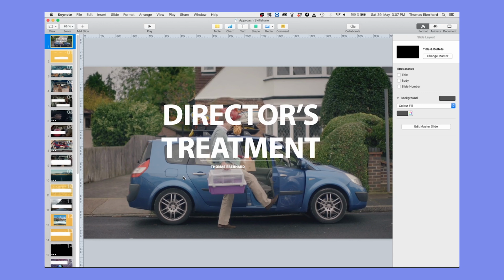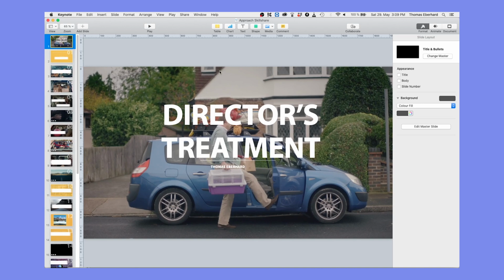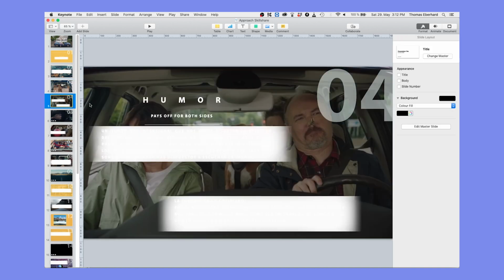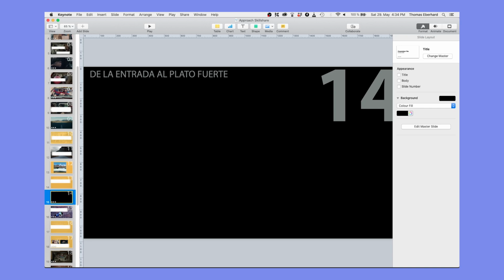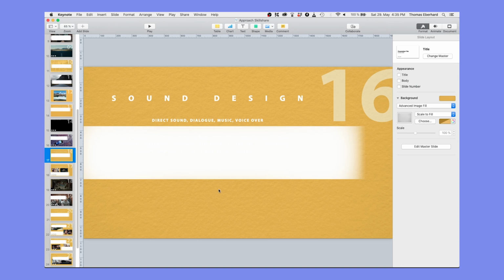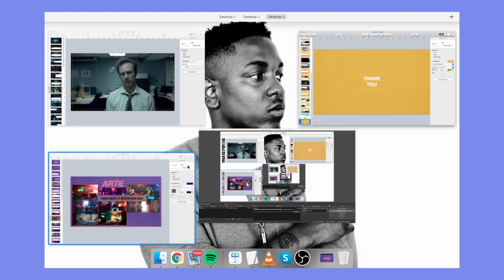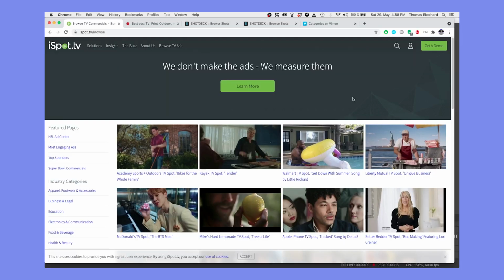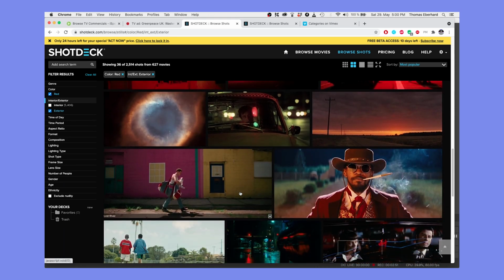How To Write A Director's Treatment For Commercials! Part 2/2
Hey Folks, this video (part 2 of 2, the first part is also on this channel), is part of a bigger filmmaking Course about how to become a commercial Director. I will teach you in this video about how to design and create a visual concept for your director's treatment in order to win jobs.
Other names are DI or Directors Interpretation, pitch or just treatment.